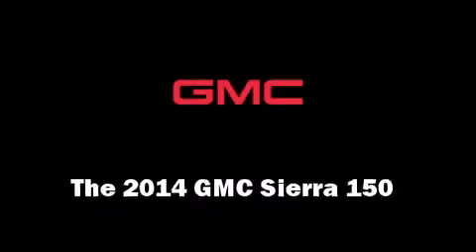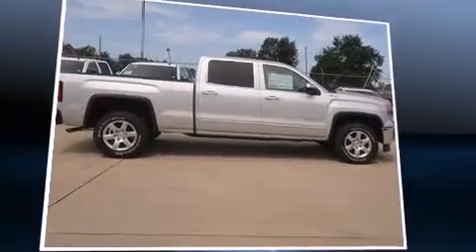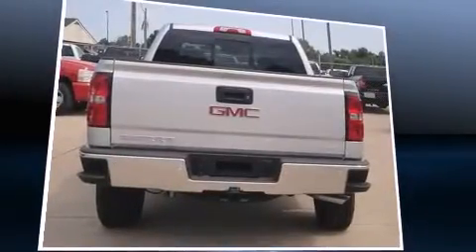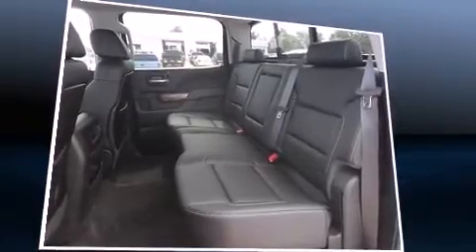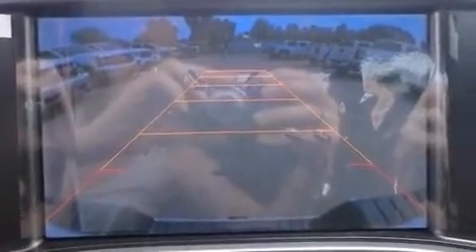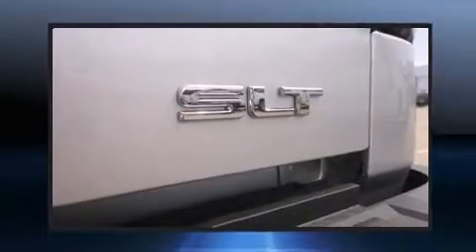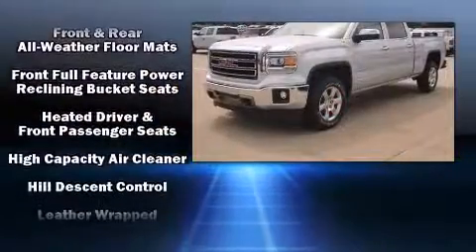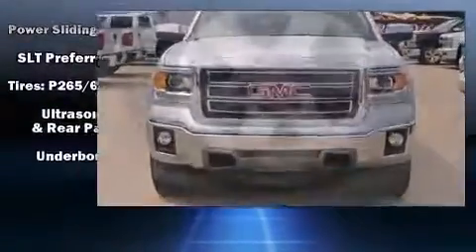2014 GMC Sierra 1500 SLT in Siloam Springs, AR 72761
Superior Chevrolet Buick GMC of Siloam Springs
490 E. Highway 412
in Siloam Springs, AR 72761

Step into the 2014 GMC Sierra 1500. It features an automatic transmission, 4-wheel drive, and a powerful 8 cylinder engine. This model accommodates 5 passengers comfortably, and provides features such as: front and rear reading lights, a trip computer, a rear step bumper, an automatic dimming rear-view mirror, automatic dimming door mirrors, fully automatic headlights, and seat memory. Features such as automatic climate control and leather upholstery prove that economical transportation does not need to be sparsely equipped. Power adjustable pedals allow the driver to optimize his or her driving position, enhancing visibility, comfort and safety. Passengers are protected by various safety and security features, including: dual front impact airbags, front SIDE impact airbags, traction control, a panic alarm, onStar, and 4 wheel disc brakes with ABS. With electronic stability control supplementing mechanical systems, you'll maintain precise command of the roadway. Our experienced sales staff is eager to share its knowledge and enthusiasm with you. We'd be happy to answer any questions that you may have. We are here to help you.